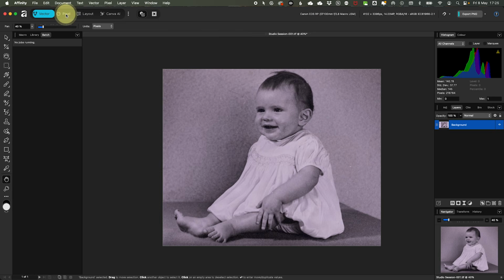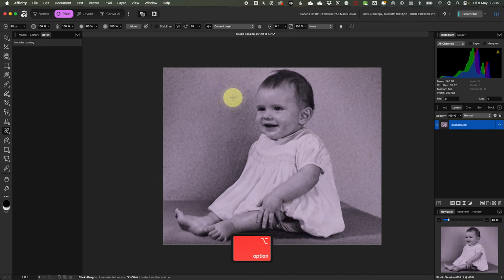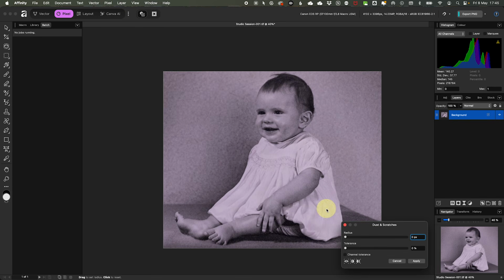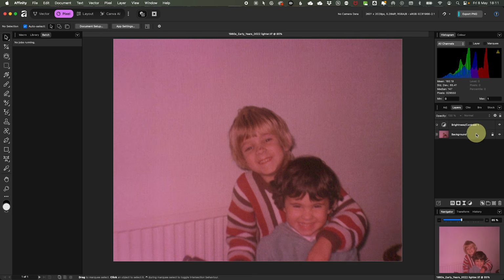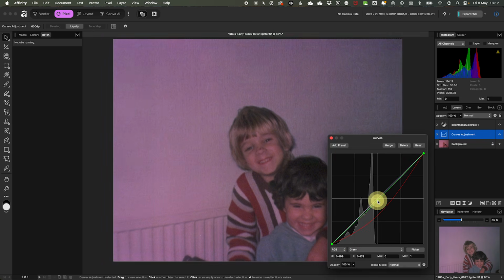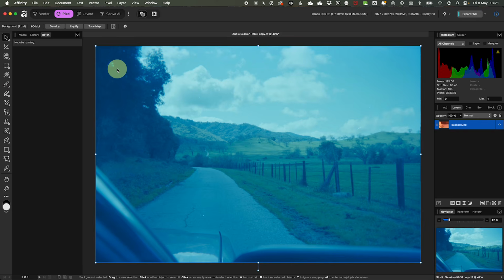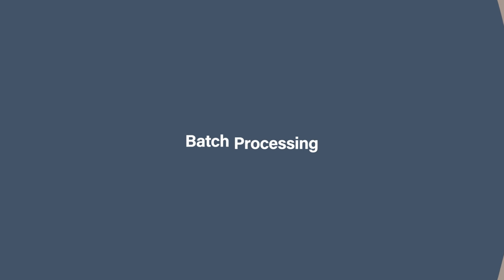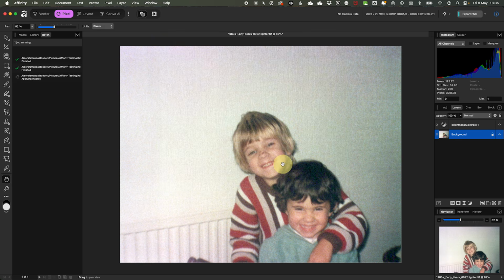Can Affinity Photo Replace Photoshop for Photo Restoration?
If you're getting fed up with paying for a Photoshop subscription when you only use a handful of tools, you might be wondering if there's a simpler alternative. In this video we take a look at Affinity Photo and explore whether it can handle the photo restoration and image improvement tasks that family historians and photo organisers actually need.
In this video Amanda Littlecott The Photo Organiser shows you how Affinity Photo can be used to restore old family photos, repair scans, correct colour issues, convert negatives, crop and straighten images, and batch process multiple files.

CHAPTERS
00:00 - Intro
00:46 - What Affinity Photo Actually Is
02:14 - The Things I Actually Use It For
02:55 - Restoring Old Photos
03:21 - Restoring Old Photos: Blemish Removal Tool
04:13 - Restoring Old Photos: Healing Brush Tool
05:22 - Restoring Old Photos: Dust & Scratches Filter
06:17 - Restoring Old Photos: Denoise Tool
07:11 - Colour Correction for Scanned Photos
09:38 - Converting Negative Scans Into Photos
10:55 - Cropping and Rotating Scanned Photos
12:00 - Batch Processing
13:37 - What Next…

⚙️ TOOLS & SERVICES I CURRENTLY USE & RECOMMEND ⚙️
DUPLICATE FINDING